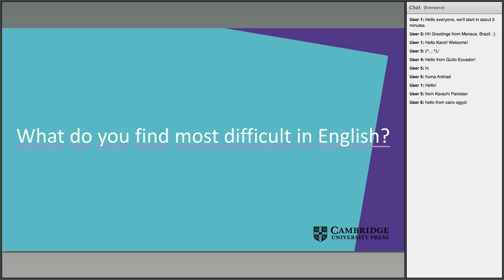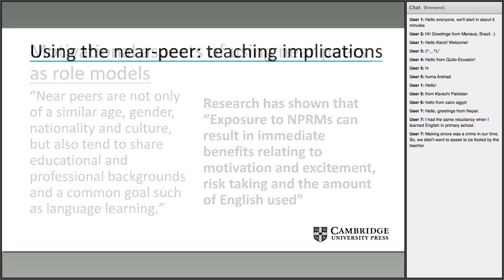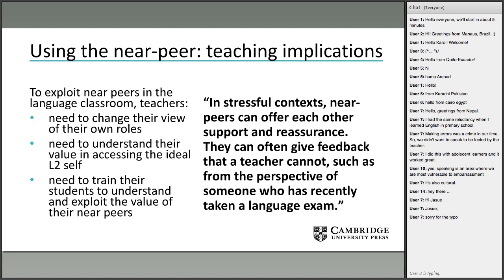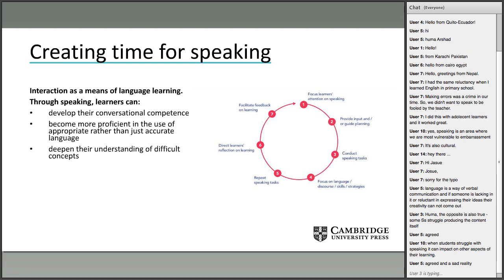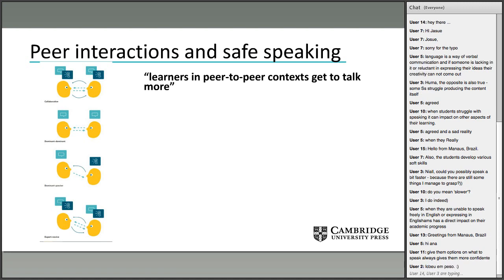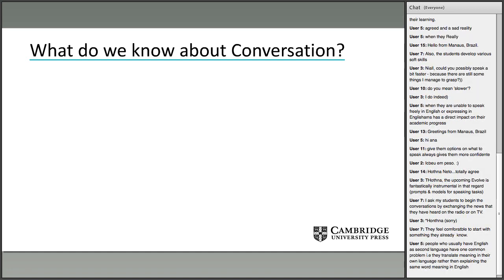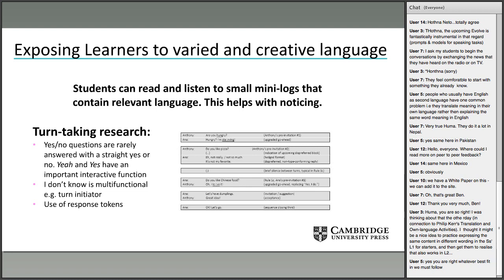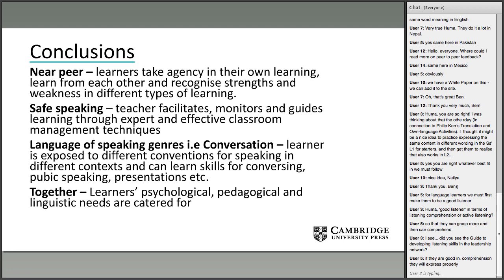Developing Speaking Skills in the ELT Classroom - Niall Curry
In this webinar, Niall draws on research and insights collected here at Cambridge, which we use to inform our materials, training and content. He discusses what research on developing speaking skills in psycholinguistics and conversation analysis can tell us, and how it can be applied in the language classroom.